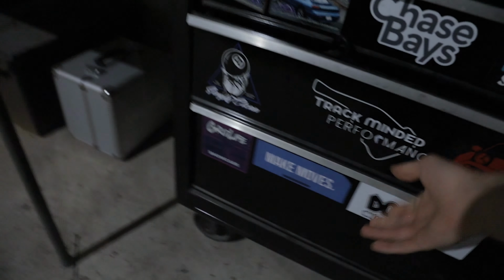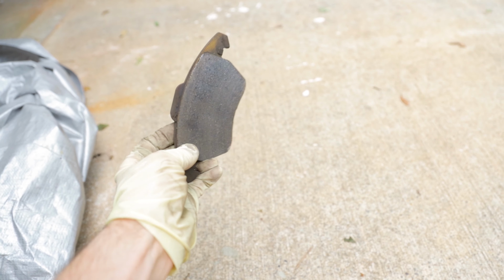This RUINED My Hobby?!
Trying to answer the question of whether or not you should do your hobby as your career.

"Bright" Airplanes
"One Day" Airplanes